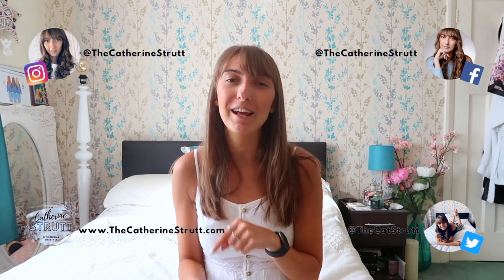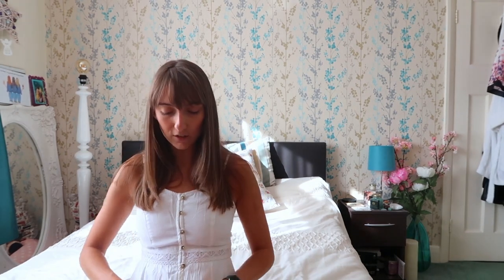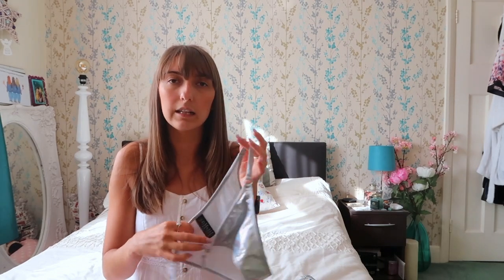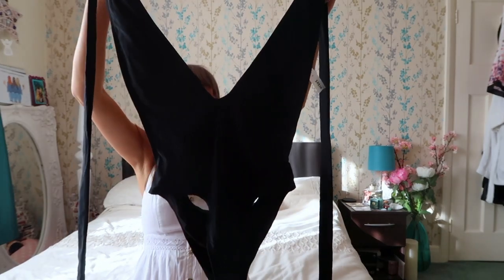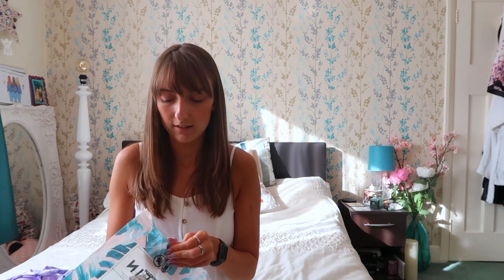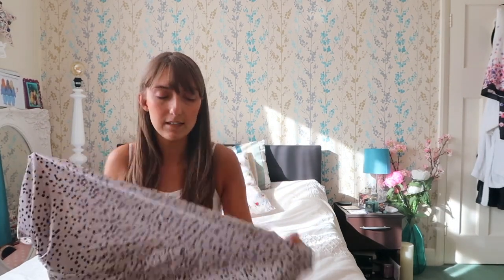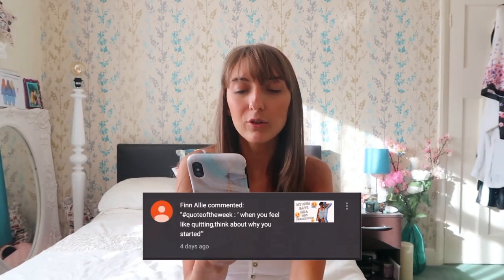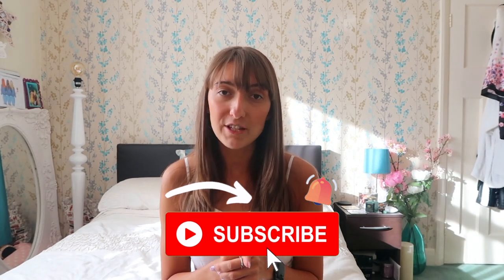TRY ON HAUL ft BOUX AVE, NEW LOOK & HOLLISTER - NOT SPONSORED.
Remember to leave your quoteoftheweek down below in the comment section!
I'd love to see you all along for the ride.

ALL OPINIONS ARE MY OWN. THIS VIDEO HAS NOT BEEN SPONSORED.

Here are some contact centre details (UK based) below so that way if you need to talk to someone urgently, you can for free.

BIG LOVE X

ALL MUSIC USED IS PAID FOR BY SUBSCRIPTION TO EPIDEMIC SOUNDS.